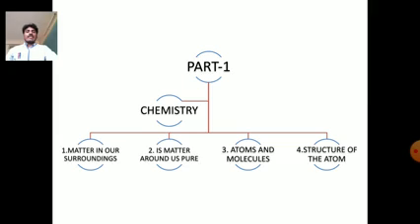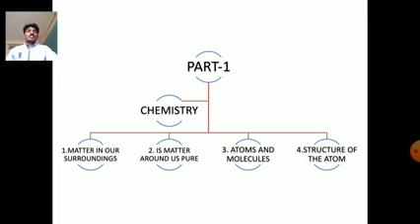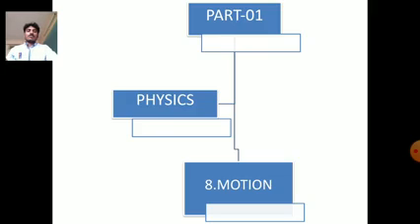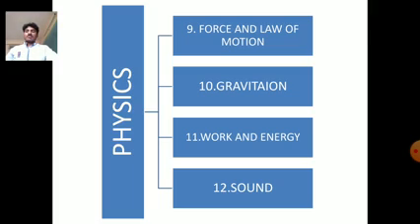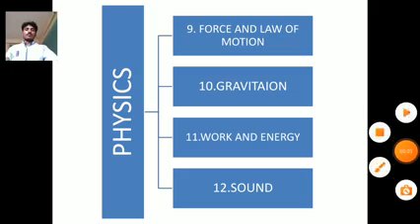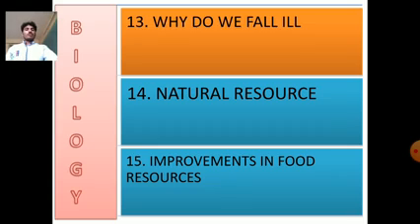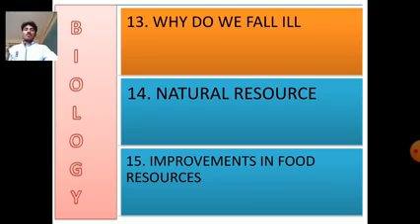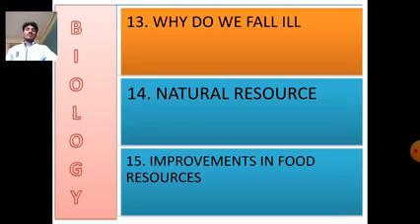Science Introduction class by Basavaraj R C/NEW LITTLE FAIRIES SCHOOL